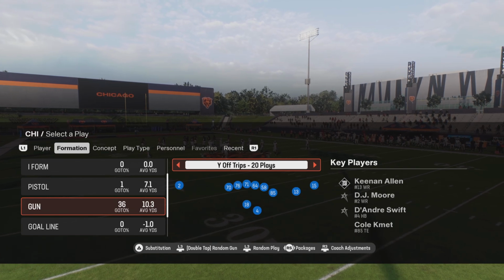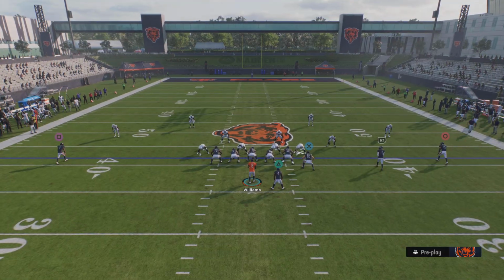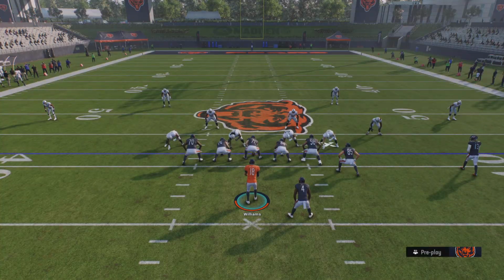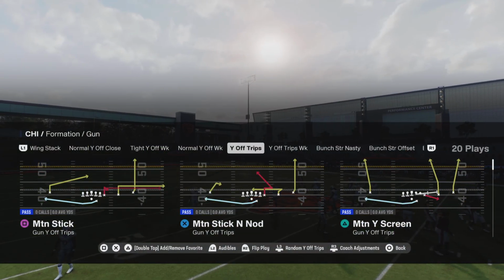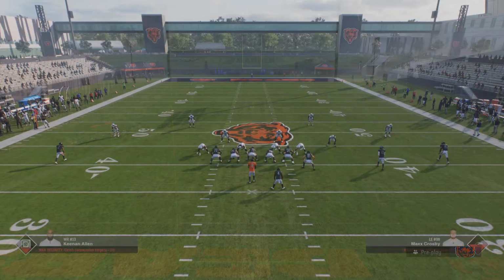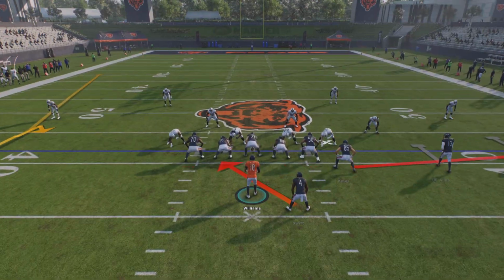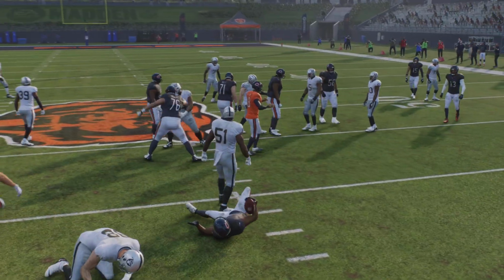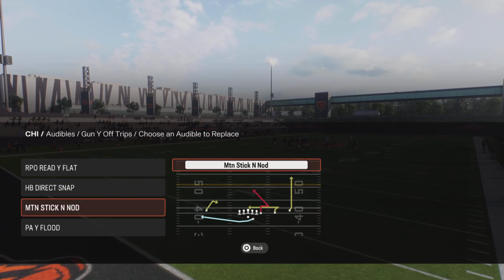Y Off Trips In Depth Mini Scheme in Madden 25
Try this nice mini scheme out of the Bears Offensive playbook!